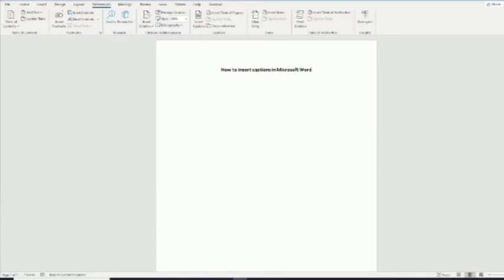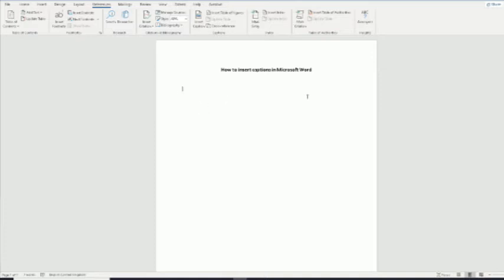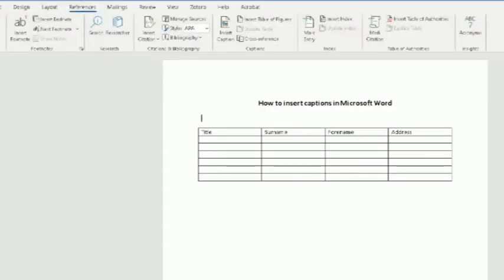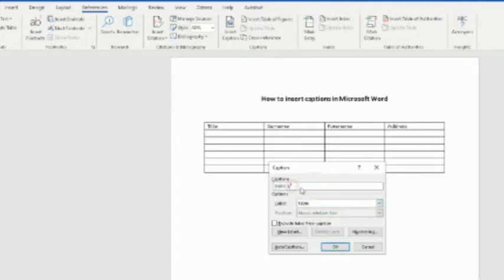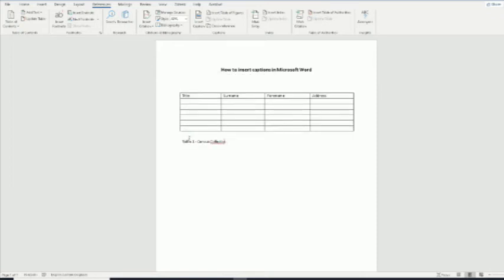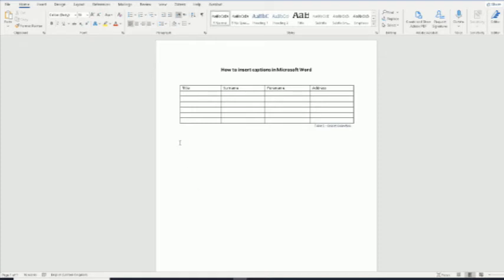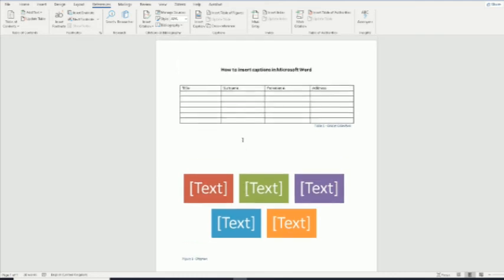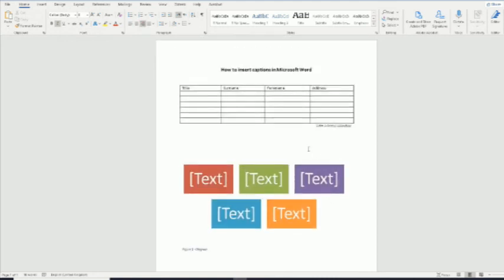How to Insert Figure Captions and Table Titles in Microsoft Word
In this video tutorial, you will be shown how to insert figure captions and table titles in Microsoft Word. We will also change the label and numbering for new figures and tables.